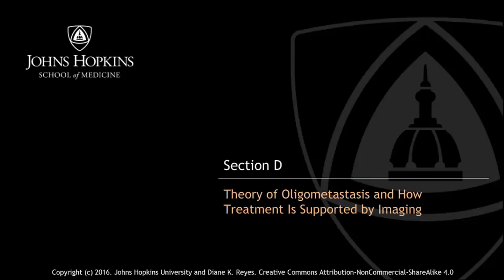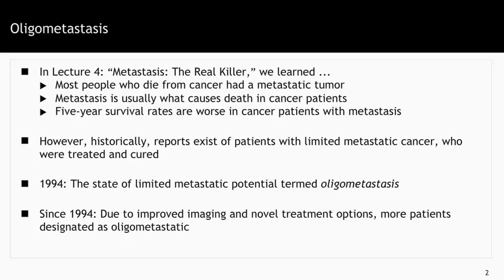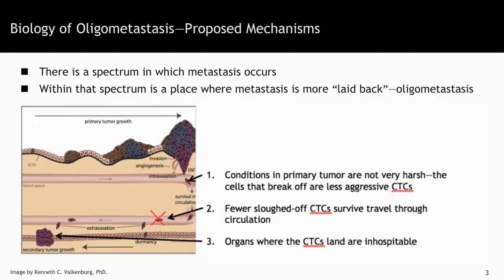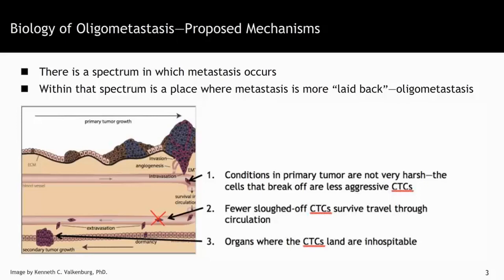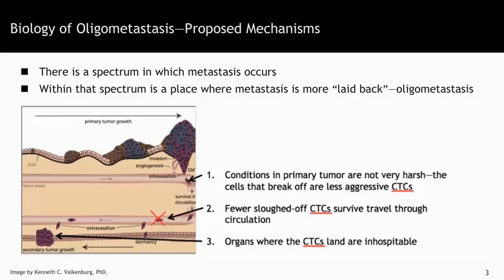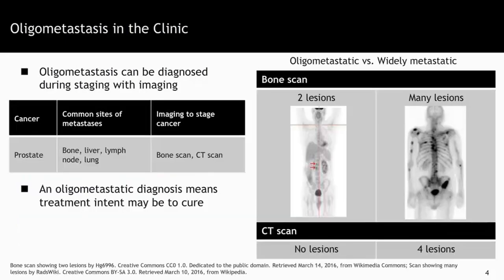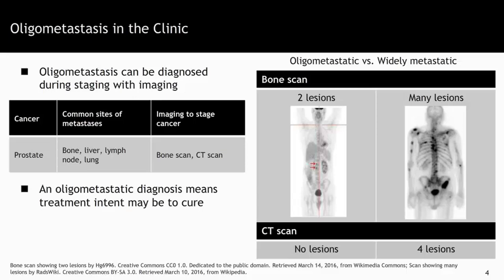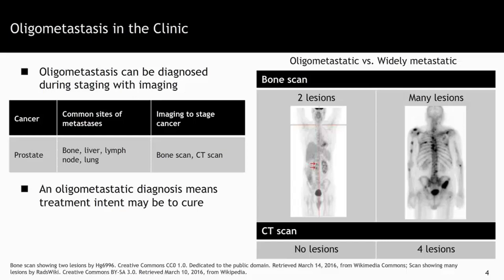Theory of Oligometastasis and How Treatment is Supported by Imaging - Introduction to the Biology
Link to this course:
Theory of Oligometastasis and How Treatment is Supported by Imaging - Introduction to the Biology of Cancer

Over 500,000 people in the United States and over 8 million people worldwide are dying every year from cancer. As people live longer, the incidence of cancer is rising worldwide and the disease is expected to strike over 20 million people annually by 2030. This open course is designed for people who would like to develop an understanding of cancer and how it is prevented, diagnosed, and treated.

The course introduces the molecular biology of cancer (oncogenes and tumor suppressor genes) as well as the biologic hallmarks of cancer. The course also describes the risk factors for the major cancers worldwide, including lung cancer, breast cancer, colon cancer, prostate cancer, liver cancer, and stomach cancer. We explain how cancer is staged, the major ways cancer is found by imaging, and how the major cancers are treated.

In addition to the core materials, this course includes two Honors lessons devoted to cancers of the liver and prostate.

Upon successful completion of this course, you will be able to:

- Identify the major types of cancer worldwide. (Lecture 1)
- Describe how genes contribute to the risk and growth of cancer. (Lecture 2)
- List and describe the ten cellular hallmarks of cancer. (Lecture 3)
- Define metastasis, and identify the major steps in the metastatic process. (Lecture 4)
- Describe the role of imaging in the screening, diagnosis, staging, and treatments of cancer. (Lecture 5)
- Explain how cancer is treated. (Lecture 6)

We hope that this course gives you a basic understanding of cancer biology and treatment. The course is not designed for patients seeking treatment guidance – but it can help you understand how cancer develops and provides a framework for understanding cancer diagnosis and treatment.
Cancer, Biology, Cancer Biology, Cancer Genetics
It was a course of much interest. Everything is explained very simply. I have learned lot of important information. I am delighted to be able to do this online course at JOHNS HOPIKNS university.,Thanks a lot, Dr. Kenneth; the course has been very informative and mind-opening--it has also whetted my appetite to learn more about the topic.  Thanks and best of regards in your endeavours!